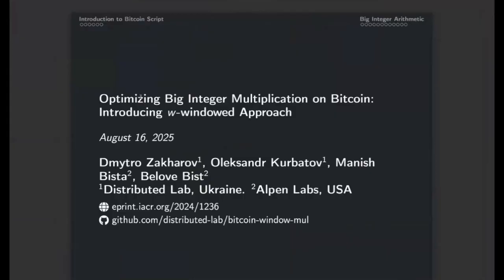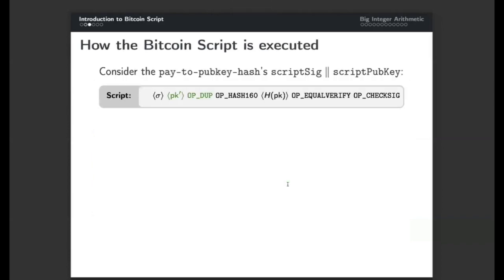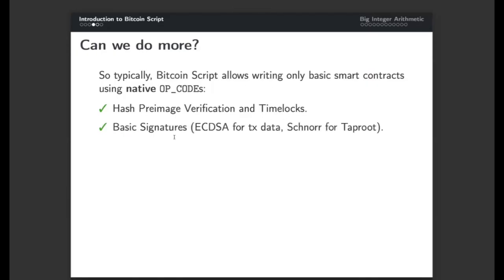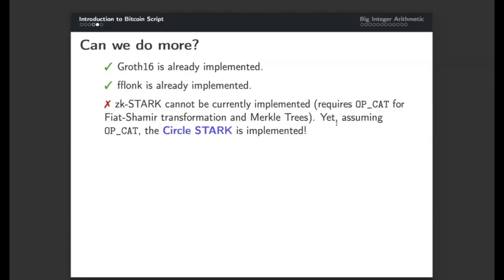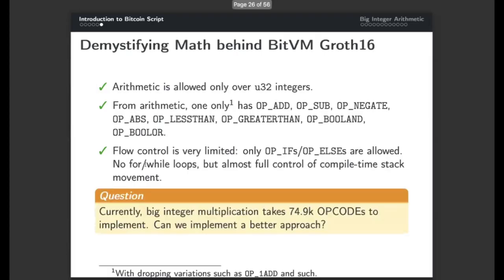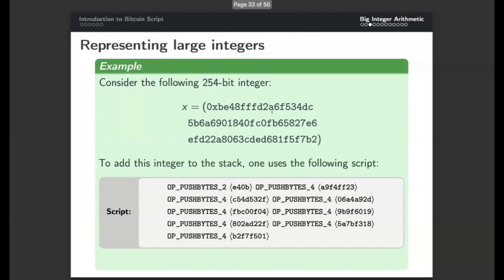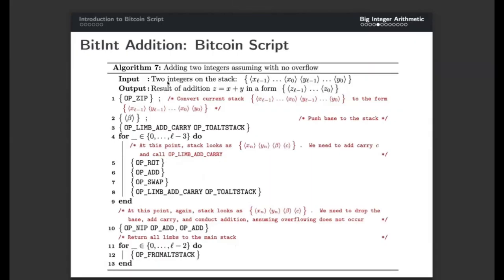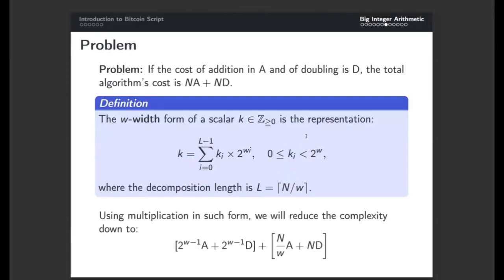Optimizing Big Integer Multiplication on Bitcoin: Introducing W-Windowed Approach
Dmytro Zakharov, Oleksandr Kurbatov (Distributed Lab, Ukraine), Manish Bista and Belove Bist (Alpen Labs, USA)

Abstract

A crucial component of any zero-knowledge system is operations with finite fields. This, in turn, leads to the implementation of the fundamental operation: multiplying two big integers. In the realm of Bitcoin, this problem gets revisited, as Bitcoin utilizes its own stack-based and Turing-complete scripting system called Bitcoin Script. Inspired by Elliptic Curve scalar multiplication, this paper introduces the w-windowed method for multiplying two numbers. We outperform state-of-the-art approaches, including BitVMâ€™s implementation. Finally, we also show how the windowed method can lead to optimizations not only in big integer arithmetic but in more general arithmetic problems.

Bitcoin, Bitcoin Script, Fast Multiplication, Elliptic Curve Scalar Multiplication, BitVM